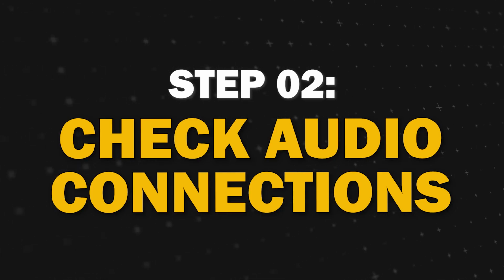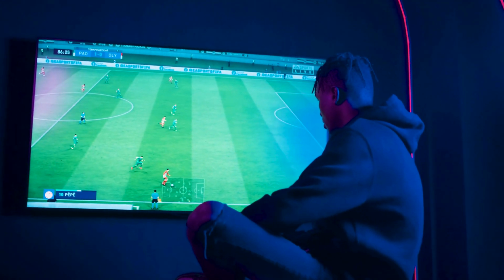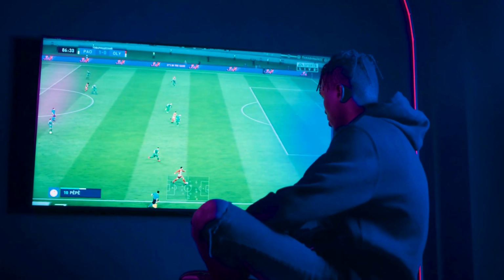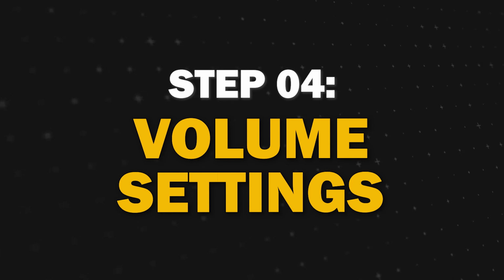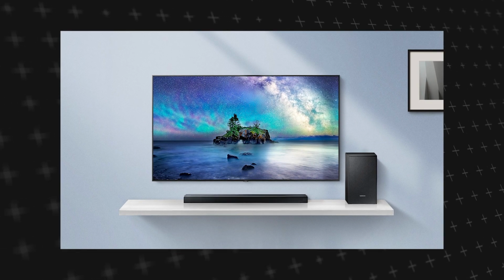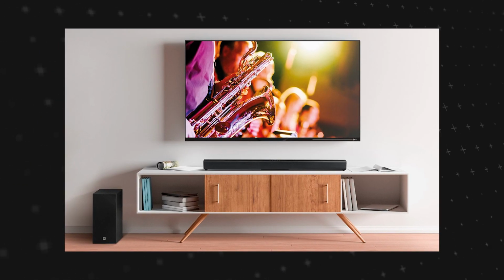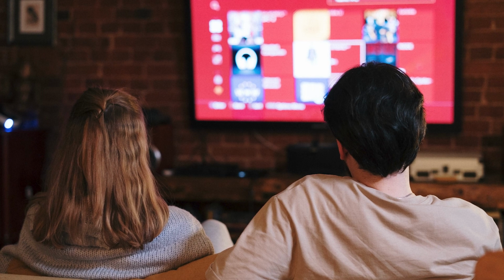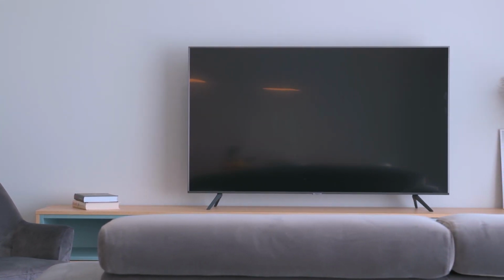Fire Stick TV No Sound? Easy Fix Tutorial for Audio Issues!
If you're experiencing the frustrating problem of having no sound on your Fire Stick TV, don't worry – we've got you covered! In this video, we'll walk you through the step-by-step troubleshooting process to help you restore the audio on your TV.